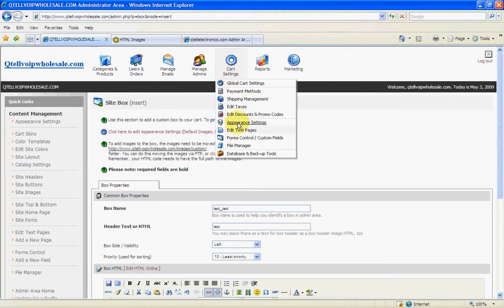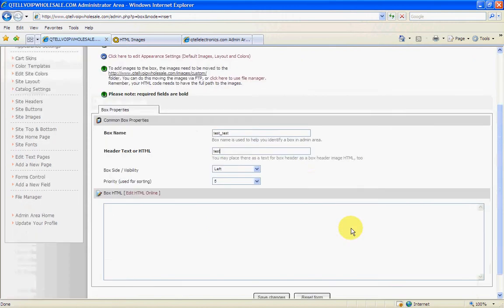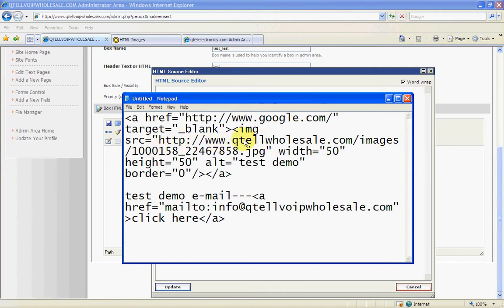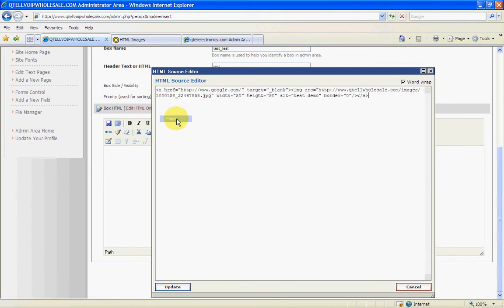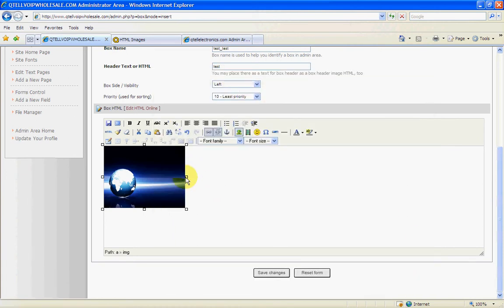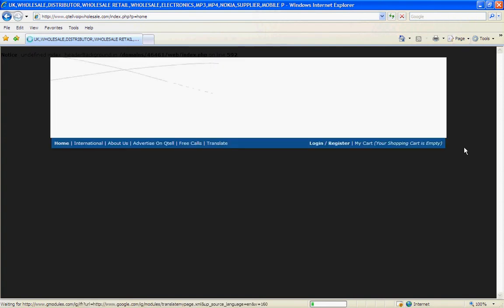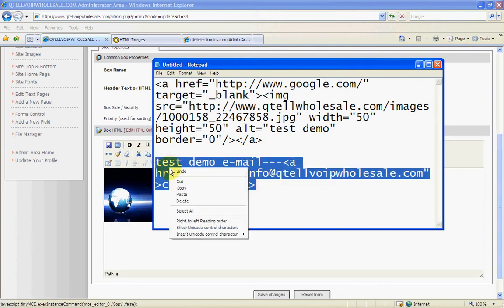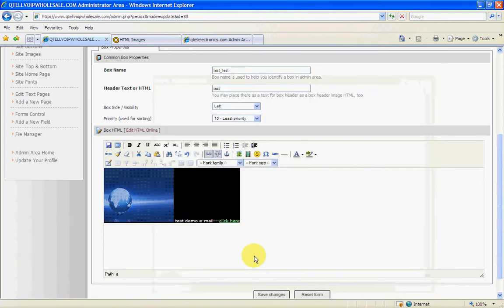Web Hosting Part 16 Shopping Cart Demo For Franchise Partners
Basic Packages

10 Pages of static html pages with attractive Design
1 Contact/E-mail form
100% satisfaction guarantee
Search engine friendly design
Silver Packages

20 Pages of static html pages with attractive Design
2 Contact/E-mail form
100% satisfaction guarantee
Gold Packages

20 Pages of static html pages with attractive Design
2 Contact/E-mail form
100% satisfaction guarantee